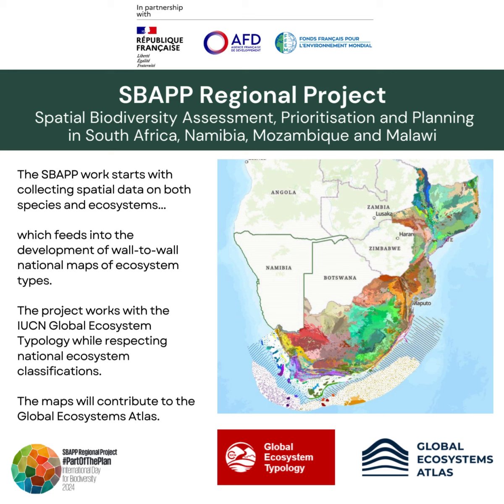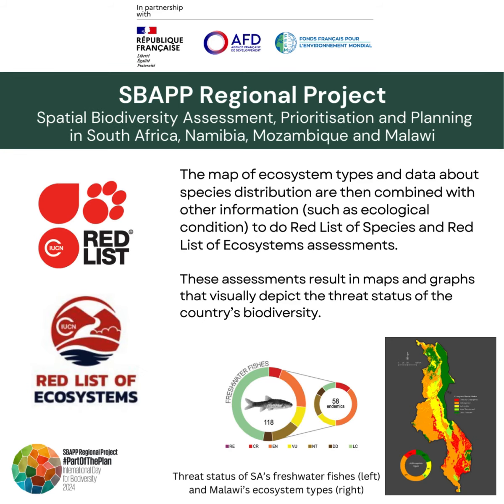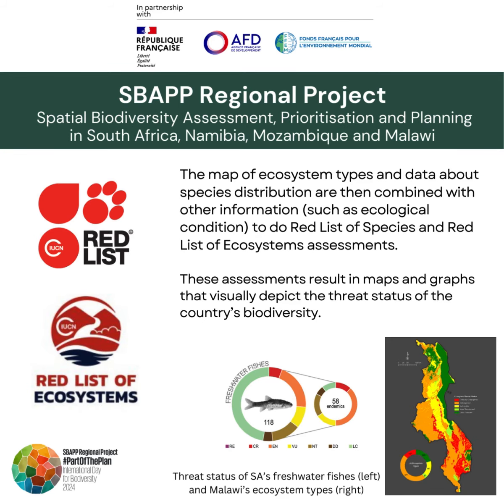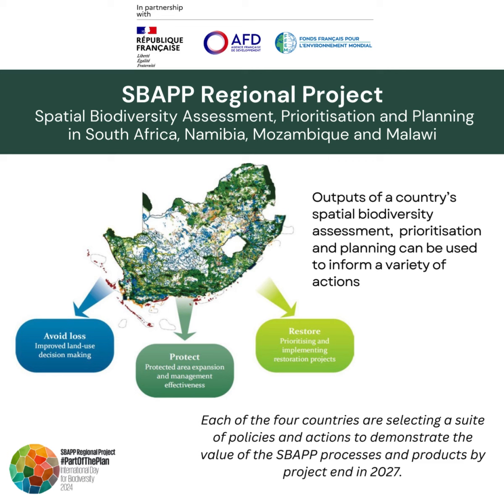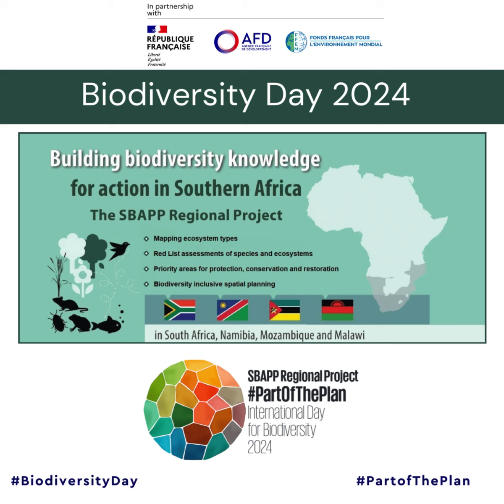SBAPP celebrates the International Day for Biological Diversity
SBAPP Regional Project aims to enhance national Spatial Biodiversity Assessments, Prioritisation and Planning processes and products in South Africa, Namibia, Mozambique and Malawi; to strengthen the national knowledge base on biodiversity & ensure the knowledge informs land use planning and decision making